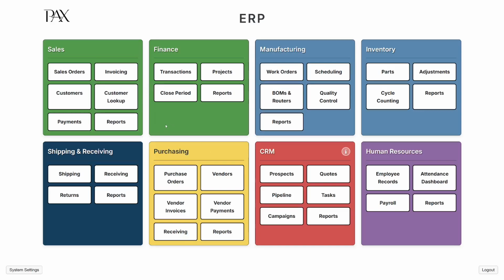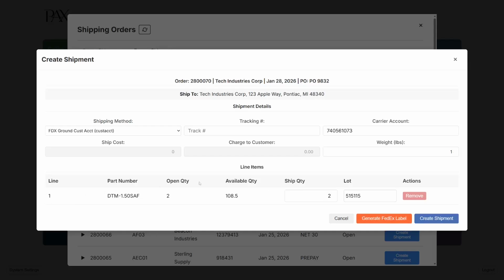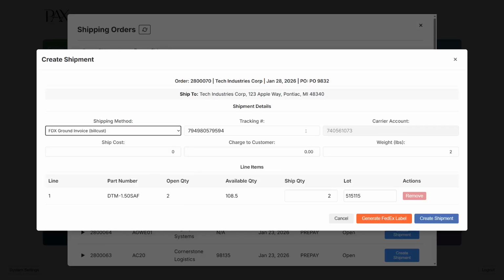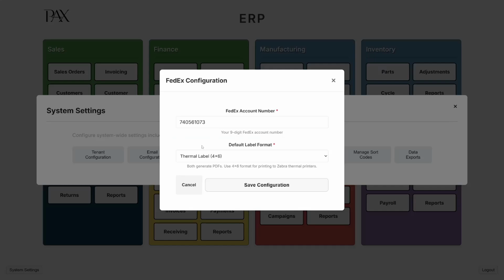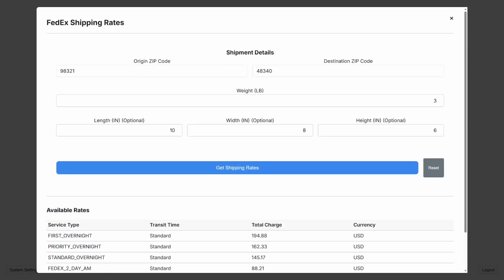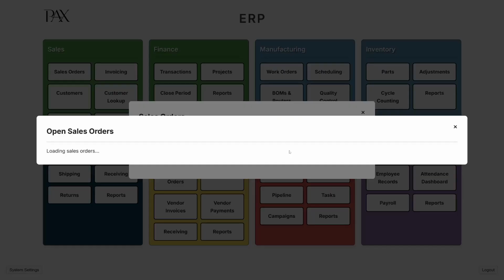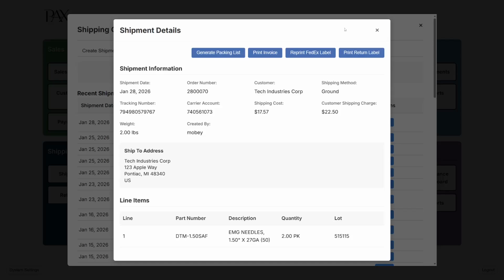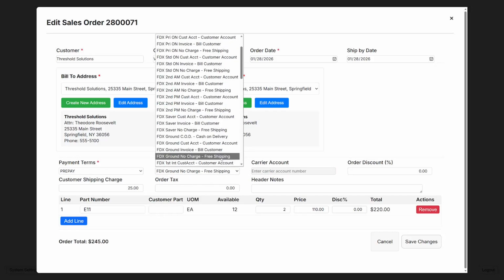How to Ship Orders in PAX ERP | FedEx & UPS Integration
Master the order fulfillment process in PAX ERP with seamless FedEx and UPS integration. Learn how to prepare orders for shipment, generate shipping labels, calculate real-time rates, and generate return labels. This comprehensive guide covers everything you need to efficiently ship orders to your customers in Pax.

Key Points
- PAX integrates directly with FedEx and UPS APIs to generate shipping labels on customer or company carrier accounts without requiring data re-entry in separate carrier software.
- Orders ready for shipment appear in the shipping module's "Create View Shipments" table, which displays all orders with ship-by dates in the past or present.
- Creating a shipment automatically pulls information from the sales order including ship-to address, shipping method, and carrier account number, with automatic lot number selection based on earliest expiration dates, if applicable.
- Package weight entry enables the "Generate FedEx Label" button, which then requests box dimensions and service confirmation before label creation.
- Demo environment generates sample labels rather than actual shipping labels, but production systems with proper FedEx configuration will produce real labels with tracking numbers.
- Billing options include customer account billing (customer pays shipping on their carrier account) or sender account billing with markup capabilities, where shipping costs can be adjusted and added to customer invoices.
- Setup requirements for PAX shipping integration include FedEx or UPS account credentials entered in shipping settings, with configuration options for label format with thermal printer compatibility.
- Shipping rates module provides real-time quotes from carriers based on origin/destination zip codes, weight, and optional dimensions for cost comparison before committing to shipments.
- Prepaid orders with outstanding payments trigger warnings during shipping attempts, though users can override and proceed with shipment if needed or authorized by management.
- International shipments follow the same process as domestic ones, with PAX automatically generating required export documentation and guiding users through EEI filing requirements for customs clearance.
- Return label generation is available directly from the original shipment records in the Recent Shipments view, allowing users to print and email customers the return labels for package drop-off at carrier locations.
- Actual shipping costs from FedEx or UPS are automatically captured and inserted into the shipping cost field during label generation, enabling markup calculations for customer billing.

Chapters:
00:00 How to Create a Shipment
04:28 FAQ 1: How does PAX connect to FedEx and UPS, and what information do I need to set up shipping?
05:10 FAQ 2: What's the difference between different shipping methods, and when should I use each one?
06:25 FAQ 3: How do I know which orders are ready to ship?
08:05 FAQ 4: How do I handle international shipments?
08:44 FAQ 5: What happens if a customer receives a damaged package or wants to return an order?
09:42 FAQ 6: How does PAX handle shipping costs, and are they automatically added to customer invoices?